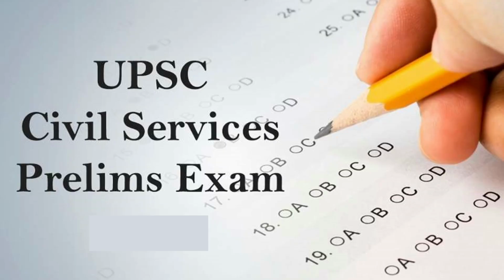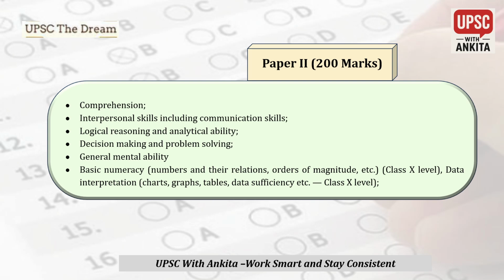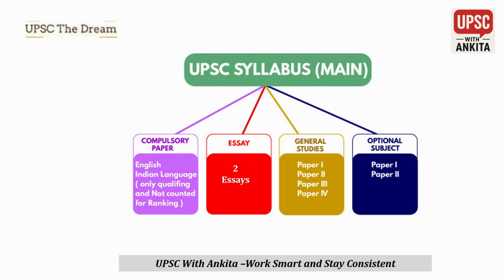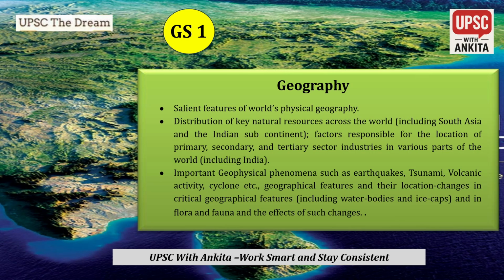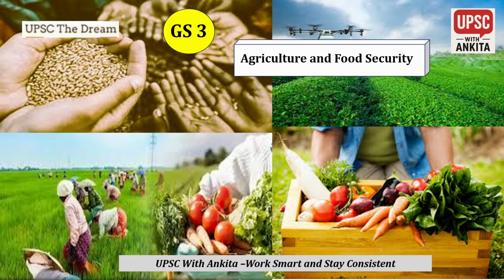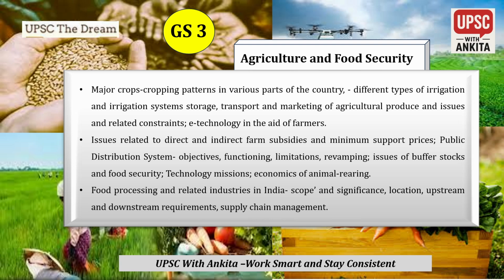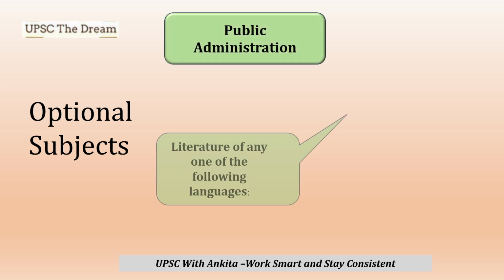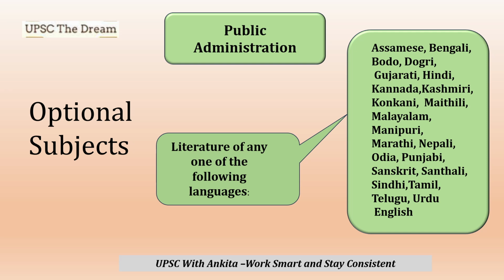Lets understand the UPSC CSE pattern and syllabus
Welcome to UPSC with Ankita — Your Civil Services Companion!
🎯 Targeting UPSC CSE? You’re in the right place.
This channel is dedicated to helping serious aspirants like you crack the Civil Services Examination with smart strategy, focused content, and consistent motivation. From Prelims to Personality Test, we break down the syllabus, provide crisp notes, analysis, answer writing techniques, and current affairs — all in a simple and structured format.
📌 What you’ll find here:
• Study plan
• Strategy sessions & daily motivation
• Answer writing tips
• Prelims tricks & PYQ analysis
• Syllabus Decoding
Let’s walk this journey together — with clarity, Commitment, and confidence.

This video will give my fellow aspirants a clarity on the pattern and syllabus of civil service exam.